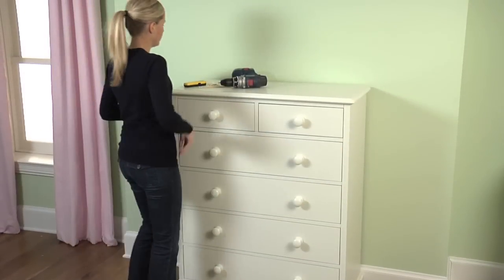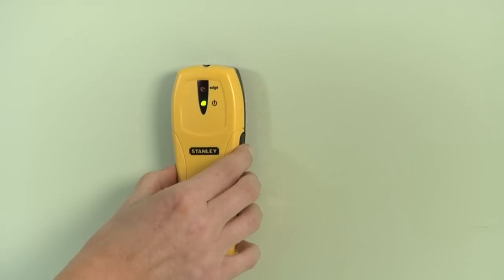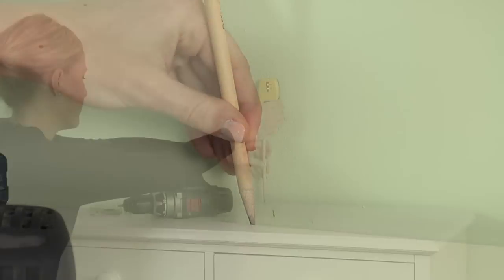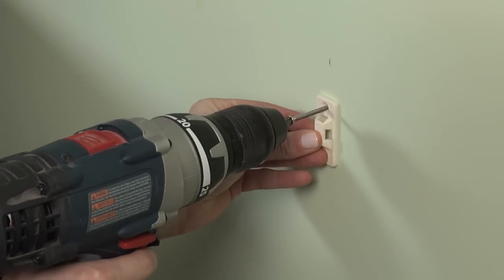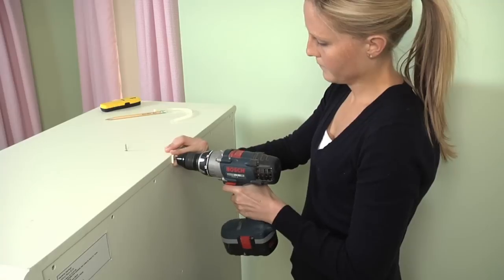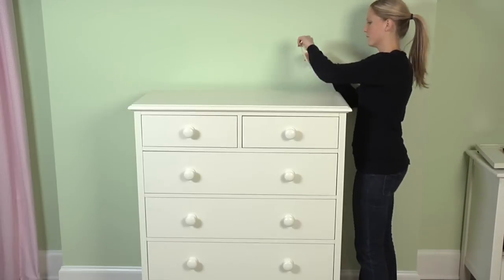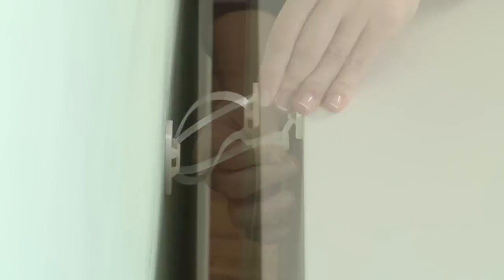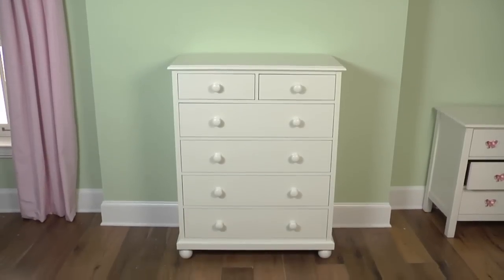How to Secure Your Large Furniture to the Wall to Ensure Safety | Pottery Barn Kids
Large furniture provides ample storage space while making your home look great. If you have kids at home, it is a good practice to firmly secure your large and heavy furniture to prevent it from toppling.
Pottery Barn Kids has a simple yet effectual solution to prevent your furniture from tipping over in the form of the Pottery Barn Kids Tip Kit.
To use this Tip Kit, you need to find the stud with a stud locator, if your house is built using the light frame construction technique. Next, attach the provided bracket vertically on the wall and horizontally on the furniture piece, using the screws that are included in the Tip Kit. With the help of the included furniture strap, fasten the brackets. This flexible furniture strap can be tucked away out of view and your furniture is now firmly secured to the wall.